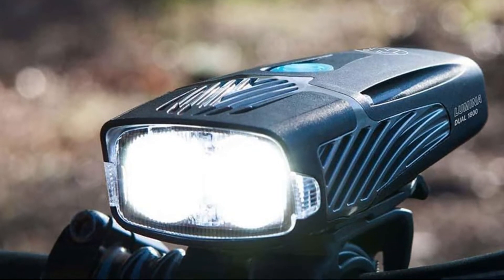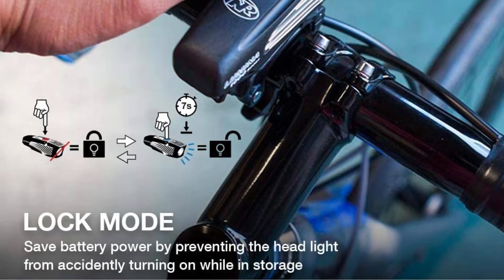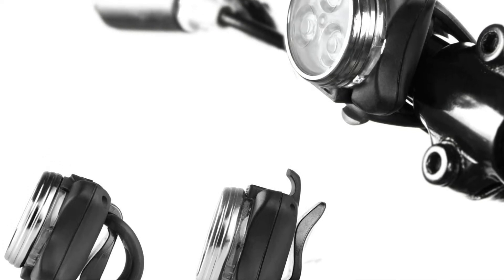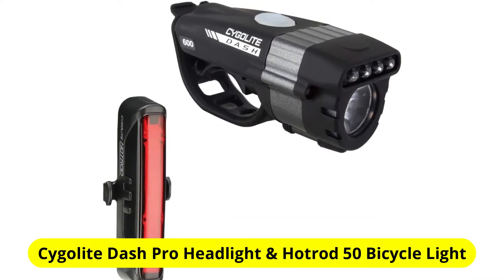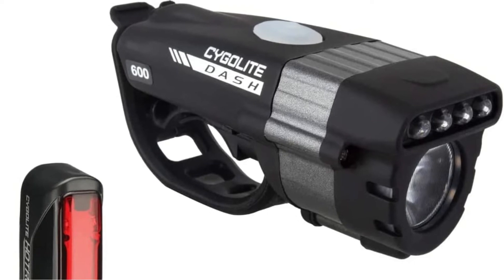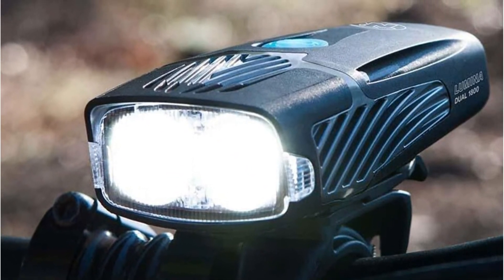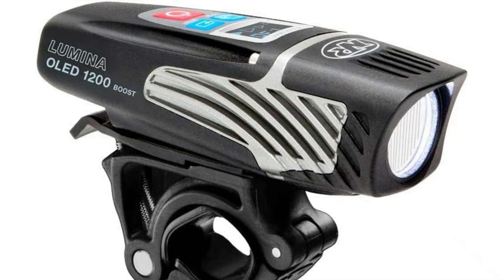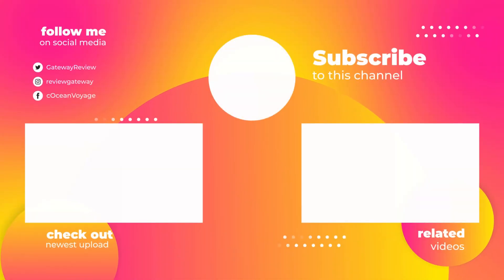Best Bike Light In 2022 | Top 5 Budget Bicycle Lights Review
1️⃣  NiteRider Lumina 1200 Boost USB Rechargeable Bike Light

3️⃣  Cygolite Dash Pro 600 Lumen Headlight & Hotrod 50 Lumen Tail Light

Bike Lights are offered in a wide variety, each with unique features, benefits and prices. I did a massive amount of research, reviewed a ton of reviews and put up a list of the best Bike Light from trustworthy brands to assist you in making a decision. After extensive investigation, I discovered these goods to benefit people like you.